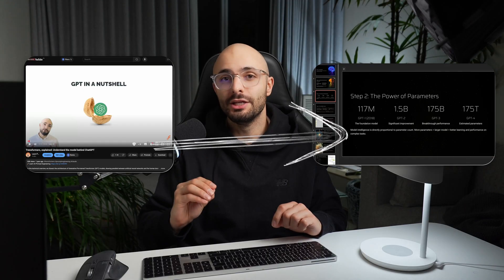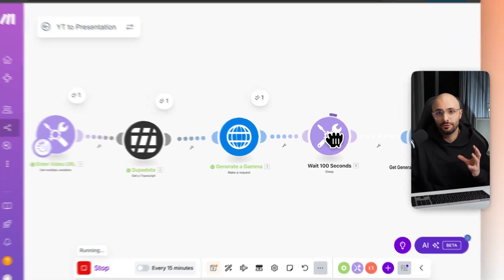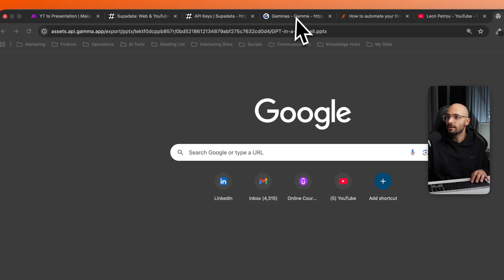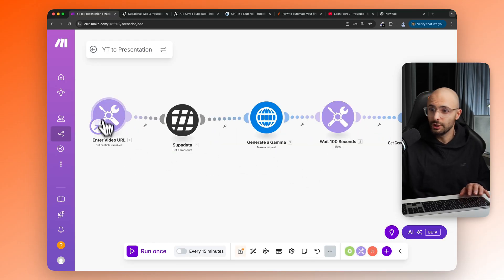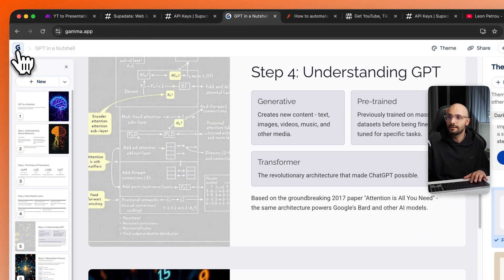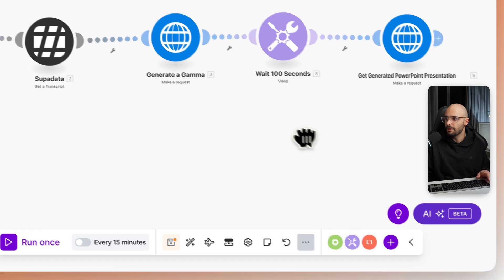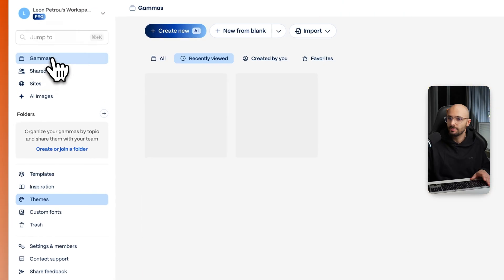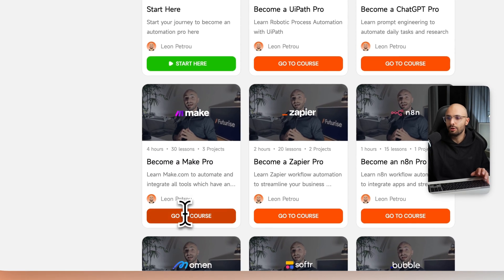Turn any YouTube video into a PowerPoint in 2 minutes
Turn any YouTube video into a PowerPoint presentation (in .pptx or .pdf ) in under 2 minutes using Make.com + Gamma’s API. I show the full workflow: paste a YouTube URL, auto-scrape the transcript with Superdata, generate slides via Gamma, and download a stunning PowerPoint presentation. No prior programming or API knowledge needed.

You’ll learn:

1. How to import my Make scenario blueprint
2. Where to add Superdata and Gamma API keys
3. How to set slide count, slide instructions, audience, and theme
4. How to export and edit the final .pptx

Get the free template on Futurise.com → Templates → “Convert YouTube video to PowerPoint.”